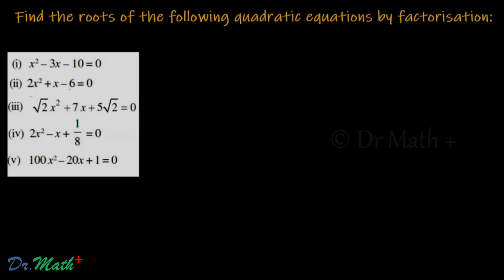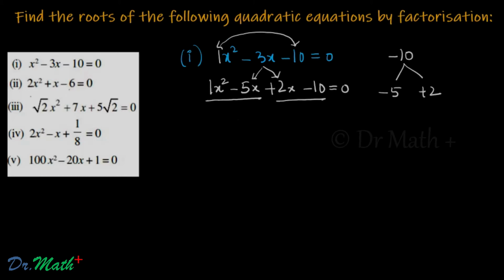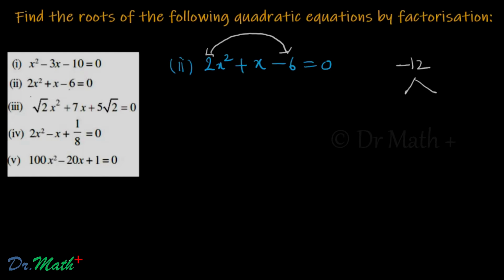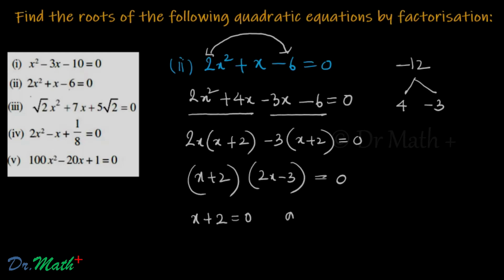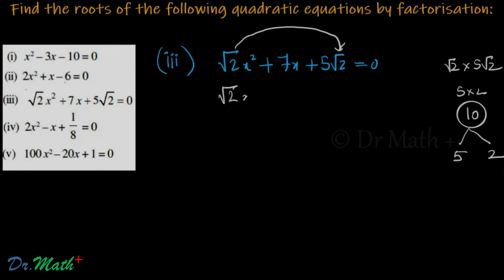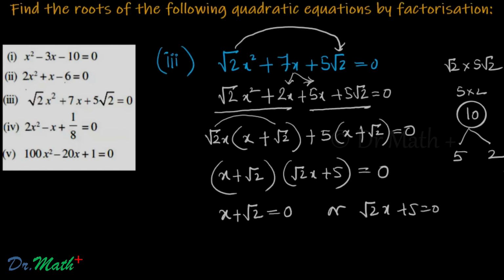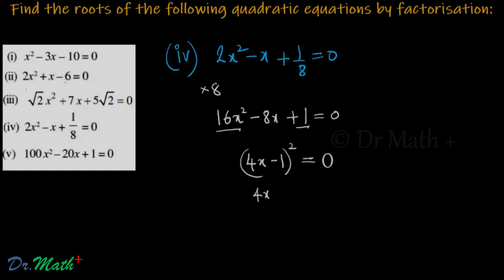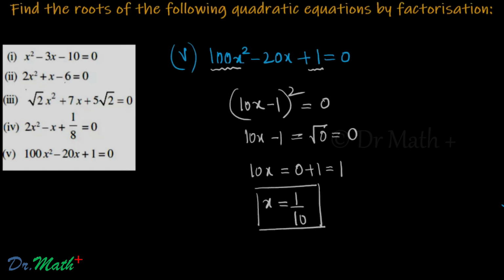Exercise 4.2 | Q-1 | Class 10 | Mathematics | NCERT Solutions | Quadratic Equations | Sujay Sir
" Exercise 4.2 , Question Number 1 , Chapter 4 , Quadratic Equations , Class 10 , NCERT Solutions "  by Sujay Sir.

► Playlist : NCERT Solutions : Class 10
► Content : Exercise 4.2 , Question Number One, Quadratic Equations , Class 10
► Language : English
► Tutor : Mr. Sujay S
► Technology : Smartboard / (Lightboard)
► Video Design & Editing :  P N Katti
► Tech Lead : S. Vyas

► Label : Dr. Math Plus

► Published by "Dr Math Plus"

IMPORTANT NOTICE :
◙ Re Uploading of this video (Or Content) may have a strike on your Channel which MAY BLOCK your Channel permanently..!!!
◙ Dr Math Plus owns all the required copyrights for broadcasting this Content. However sharing is Caring :)